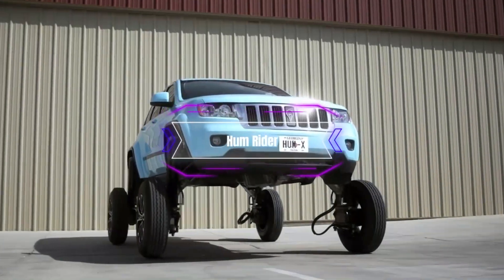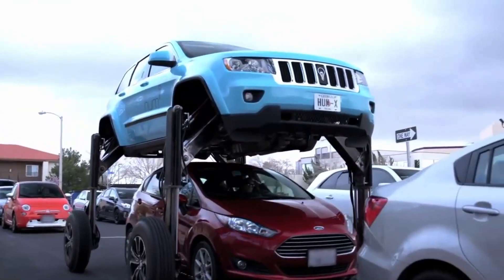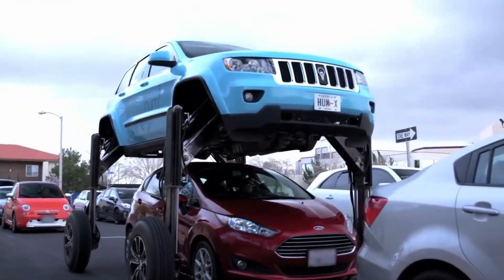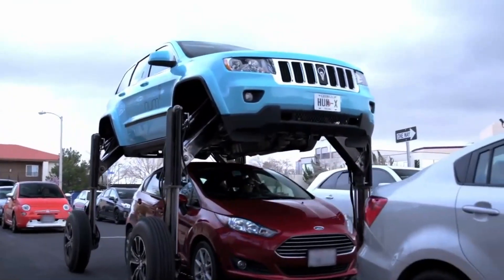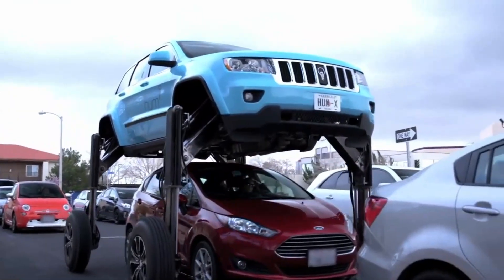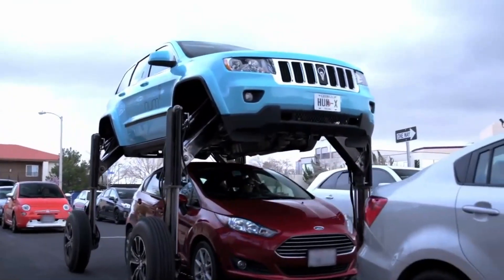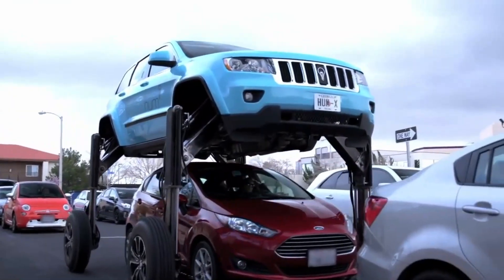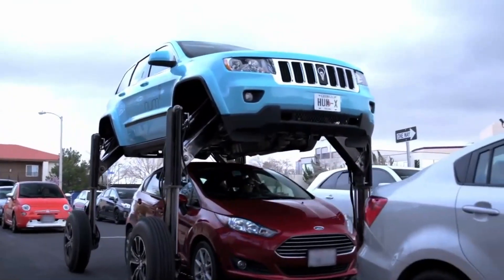10 MOST INSANE VEHICLES INVENTIONS That Will Blow Your Mind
10 MOST INSANE VEHICLESINVENTIONS That Will Blow Your Mind
Imagine a world where driving a car means flying above the clouds and exploring the outdoors means traveling on an amphibious all-terrain vehicle. This world may seem like science fiction, but with the incredible crazy concepts we’ll be exploring today, it’s becoming a reality.

From a revolutionary Bugatti bus to a supersonic jet, join us as we discover the most mind-blowing concepts that push the limits of what’s possible. So sit back, relax, and get ready to have your mind blown!

In this video, we're taking a look at some of the most insane vehicles on the planet! From apocalyptic cars to impossible planes, these vehicles will blow your mind!

From Special Effects Cars to Crazy Automobiles, this video is a must-watch for anyone interested in crazy vehicles! Whether you're a car lover or a fan of sci-fi, this video is sure to impress!